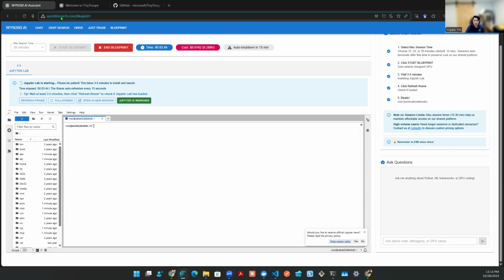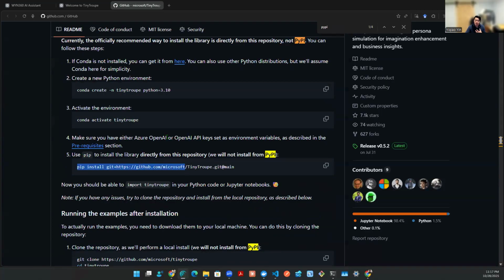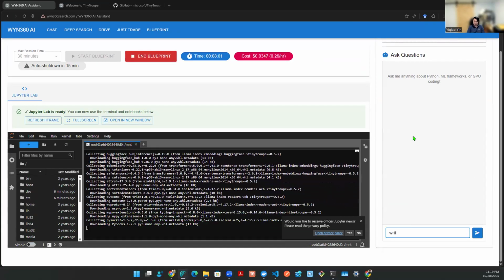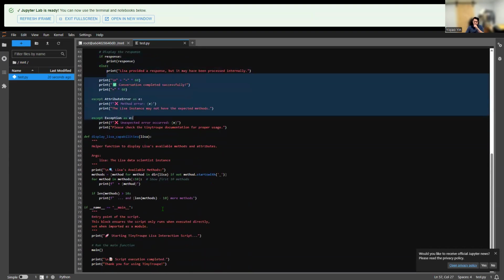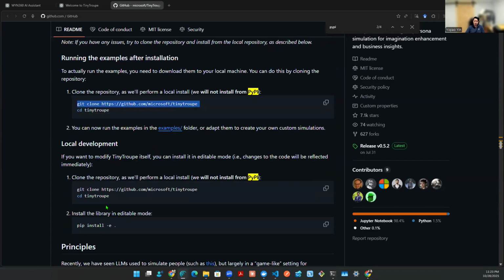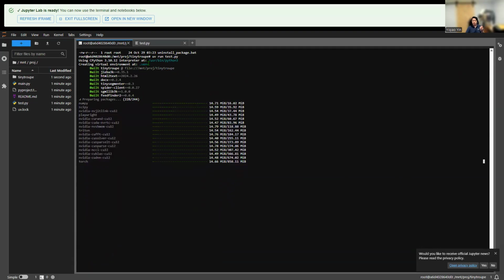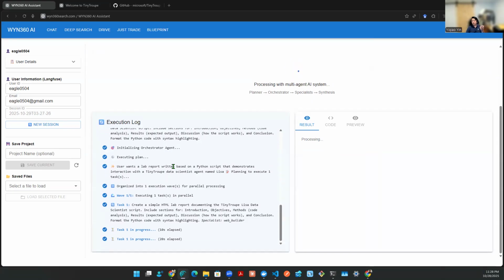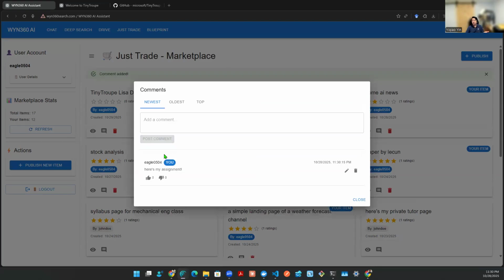Algorithms of Data Science (Fall 2025) - Session 7d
Tiny Troop Installation Demonstration
Yiqiao demonstrated how to install Tiny Troop on the Win360Search.com platform, explaining the process of starting a blueprint and waiting for the system to allocate a GPU and install necessary components like JupyterLab. She noted that the installation process typically takes about 5 minutes and results in a fully functional JupyterLab environment that can be customized with dark mode and full-screen options.

Tiny Troop Installation Guide
Yiqiao discussed the installation process for the Tiny Troop package, emphasizing that it is not pip installable and must be installed through GitHub. They explained the use of a virtual environment for installation and highlighted the importance of saving code separately, as the virtual environment is ephemeral. Yiqiao also mentioned following the tutorial on the Tiny Troop website for guidance.

Code Cloning and Chatbot Scripting
Yiqiao demonstrated a method for cloning and installing code, emphasizing the use of git clone for easier management of examples and imports. He explained his process of using a chatbot, such as ChatGPT or Wing360 Search, to generate Python scripts by inputting code snippets. Yiqiao showed how the system analyzes queries, plans tasks, and executes them using a specialist called Python Helper. He also described using a test script to verify the generated code's functionality.

Python Script Simplification Discussion
Yiqiao discussed the complexity of a Python script and suggested simplifying it by copying and pasting specific sections into a new script. They planned to test the script using a controlled environment with UV and the OpenAI API key. After encountering an error due to an undefined variable, Yiqiao decided to investigate the installation process further.

Python Virtual Environment Setup Demo
Yiqiao demonstrated a method for installing and running Python code in a virtual environment using UV. He explained the process of cloning a project, installing dependencies, and running a test script. Yiqiao emphasized that while his method uses UV, other tools like Conda, PyIMF, or Poetry could also be used for package management. He noted that debugging Python code and updating scripts can be facilitated by tools like ChatGPT.

Code Lab Report Automation Demo
Yiqiao demonstrated a process for generating a lab report using code and a planning agent, which creates a web page summarizing the code. The process involves copying the code, using a planner agent to interpret the input, and then using a web builder agent to generate a web page that can be edited or submitted to the marketplace. Yiqiao emphasized the importance of simplicity and efficiency in the process.

Simplified Content Publishing Process
Yiqiao demonstrated a simplified process for publishing content on a platform, explaining that users can copy a few lines of code, save the file to their drive, select it, add a name and description, and publish it. The process was designed to make things easier for users, as Yiqiao emphasized simplicity.

Understanding Code Submission Process
Yiqiao explained the process of submitting code through the marketplace, emphasizing that everyone can see the work done by clicking on it. They discussed the importance of understanding the logic behind the building blocks, as everything else can be filled in using a logic model. Yiqiao mentioned that there are some difficult parts, such as installing a package and using the wrong Python code, but these complexities are being kept to a minimum. The goal is to create a positive feedback cycle where everyone can see what others are doing, fostering a collaborative environment. Yiqiao expressed hope that the video would be helpful for understanding the project and promised more materials in the next video.